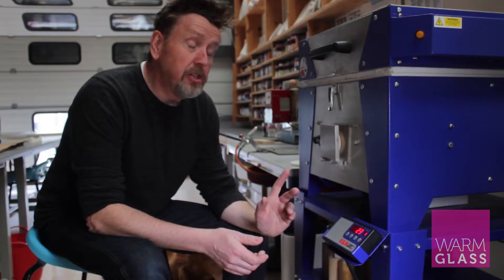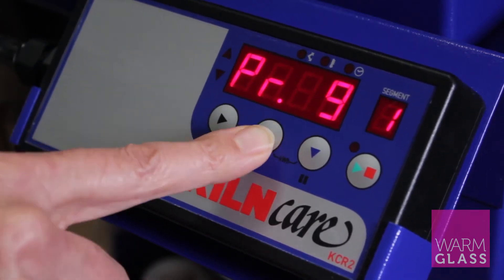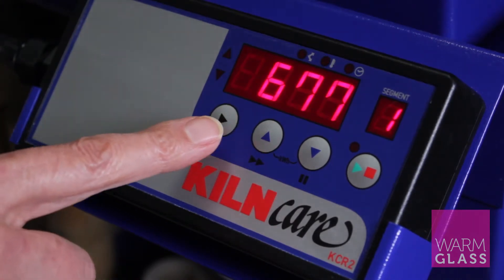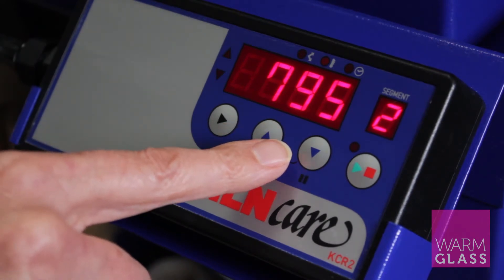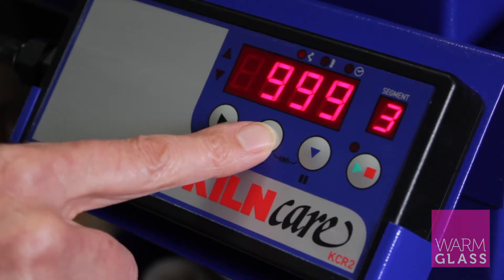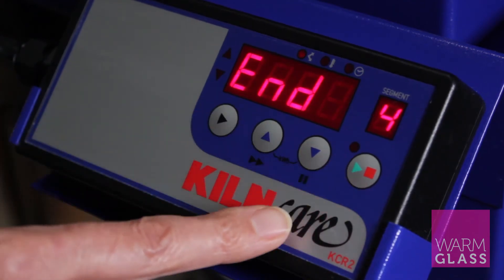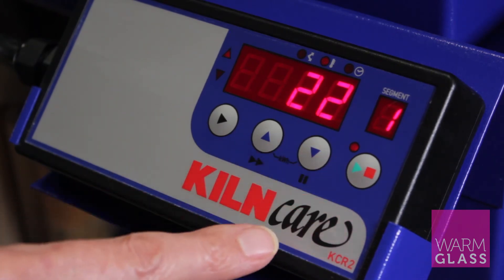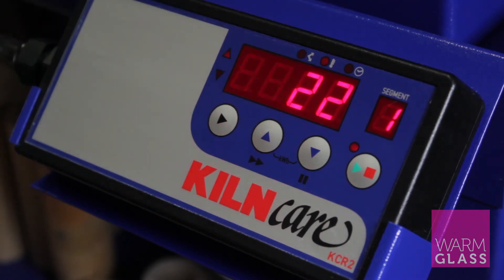Programming a KCR2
In this video Simon demonstrates how to program the KCR2. This is the programmer that comes on the Hobby-Fuser Kiln from Kilncare.